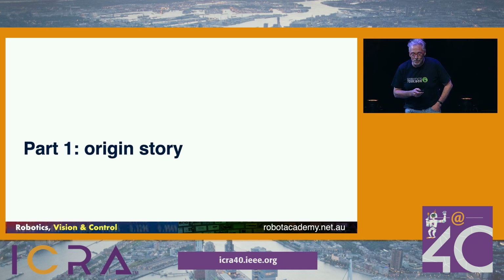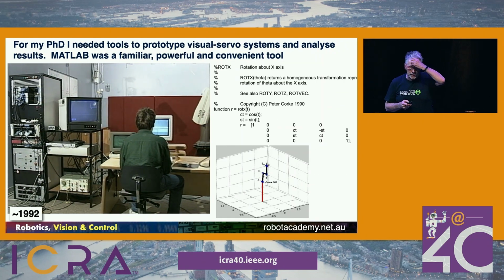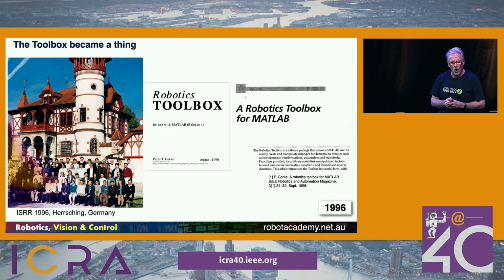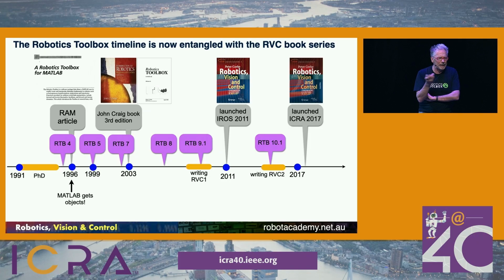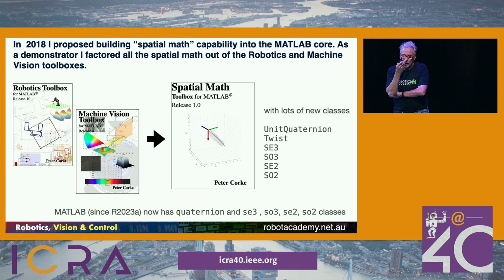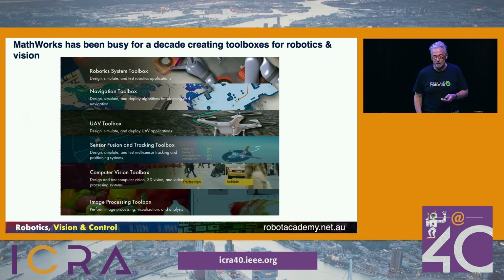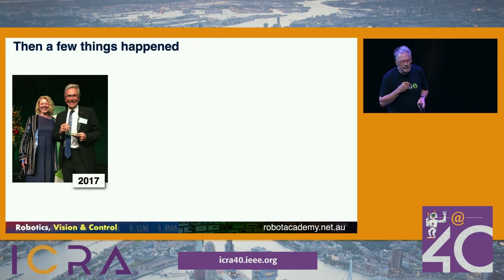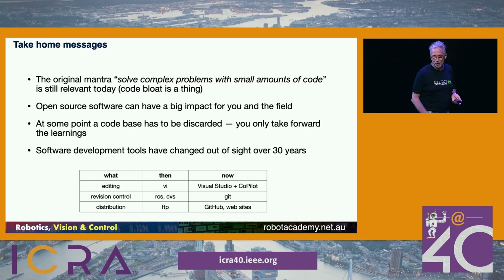Peter Corke - The Robotics Toolbox: 30 Years Old and Still Going Strong